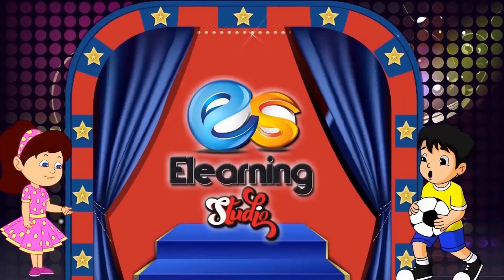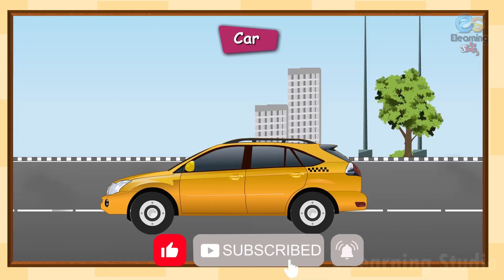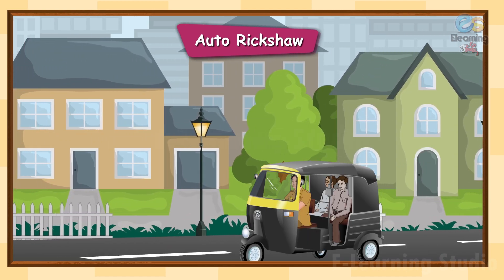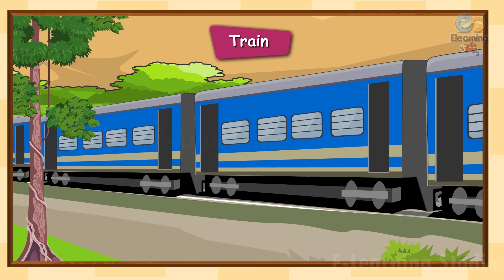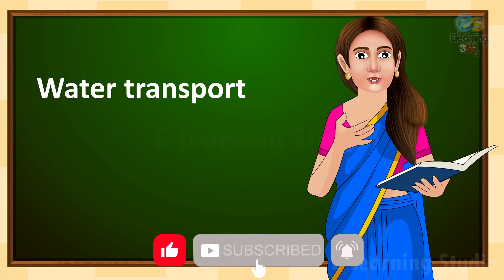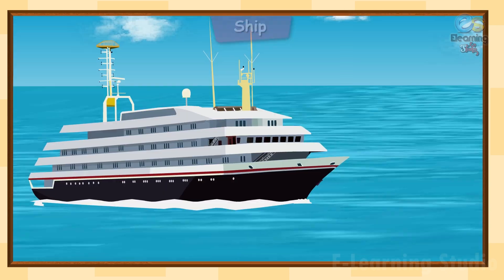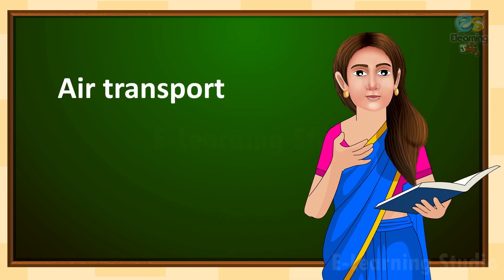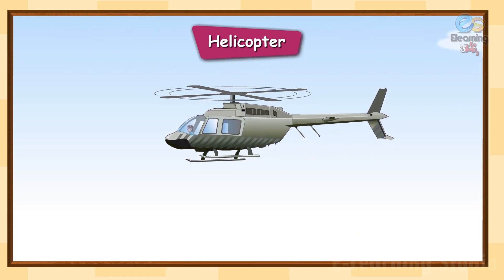Means of transport for kids | Kids Learning | Modes of transportation | E-learning studio